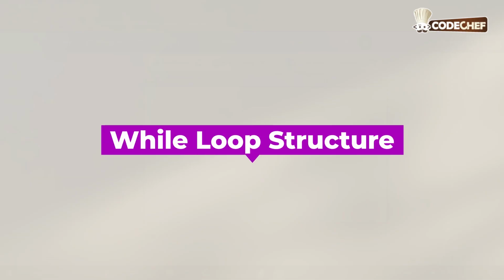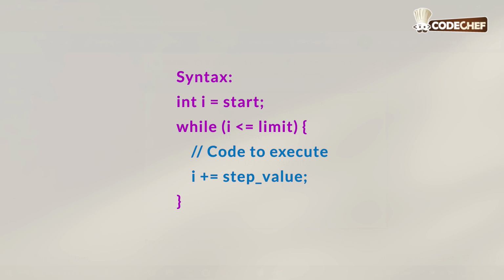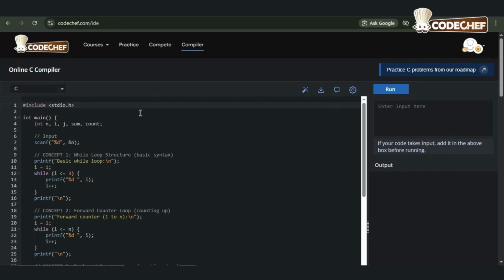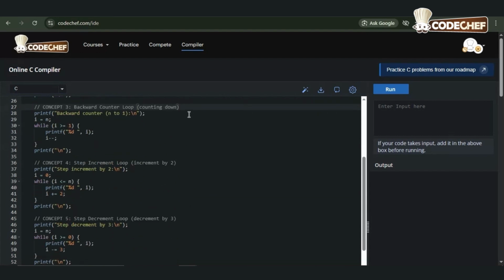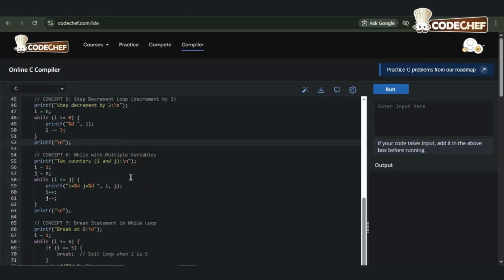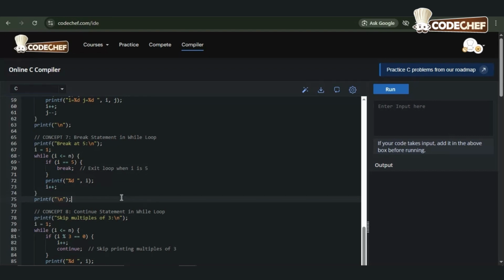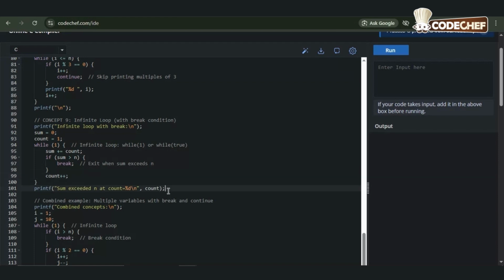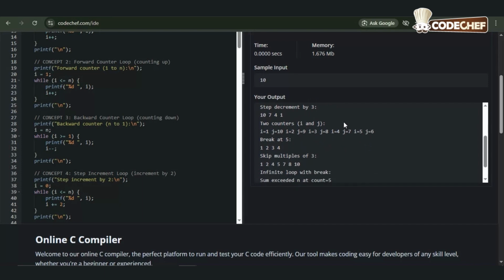While Loop Basics in C | Learn C | CodeChef Learn Series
This video introduces the while loop, one of the most important concepts in C programming.
You’ll learn:

Loop syntax

How conditions control repetition

Using counters

Real examples you can use in your programs